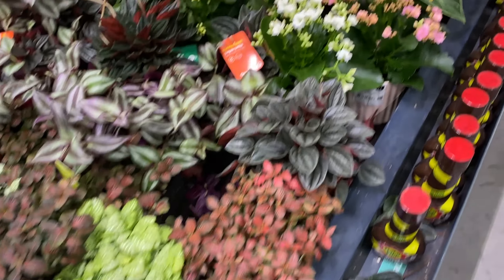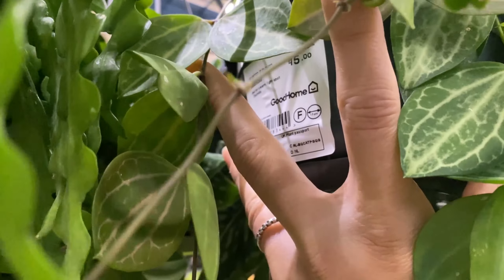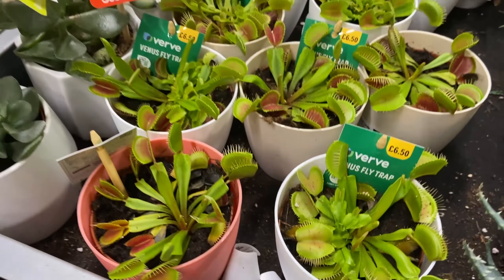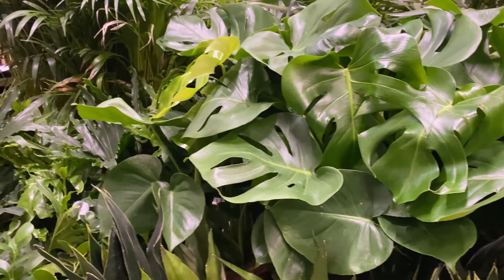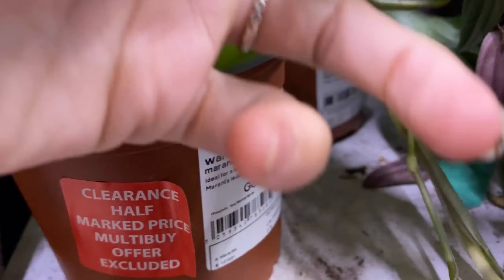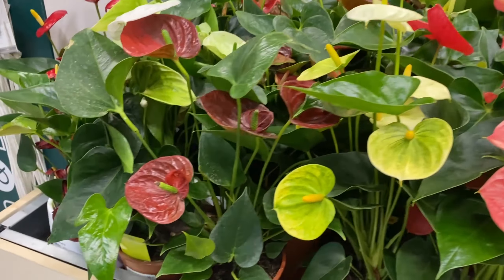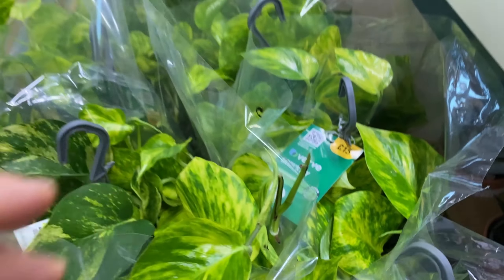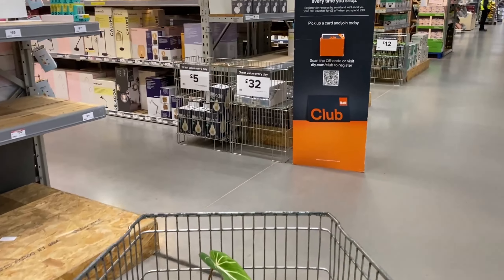Finding Rare Plants at B&Q (UK Big Box Store) | Plant Shopping & Tour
Was this a good find or pretty normal nowadays?